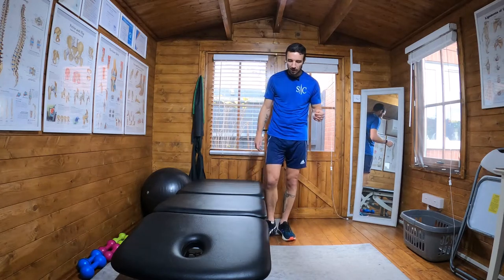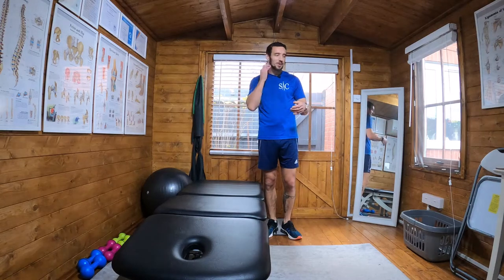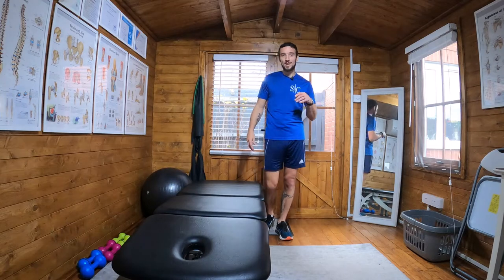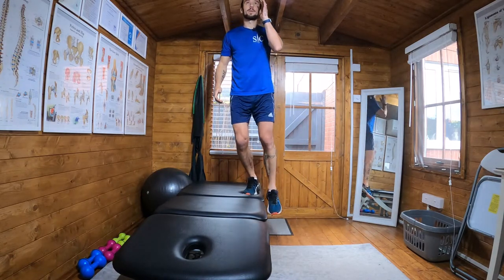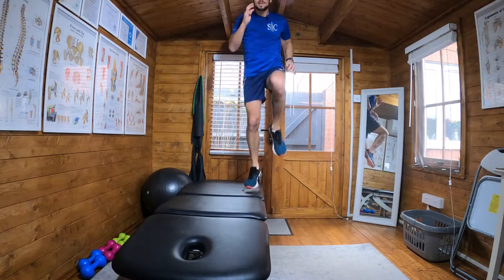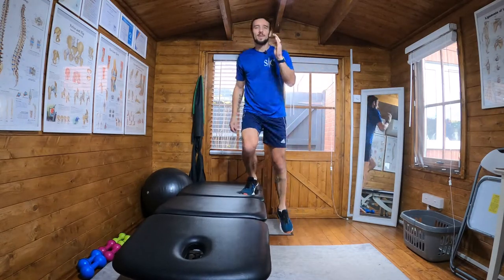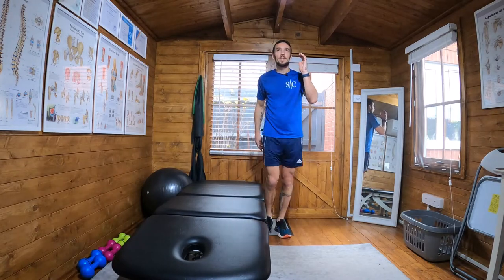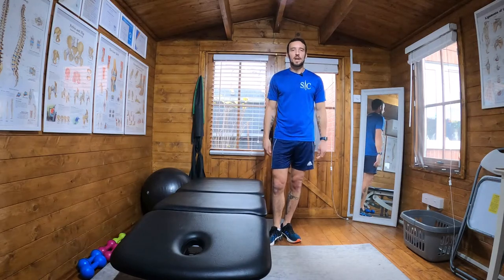Side Step | Plyometric | Hop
Side step up to hop is a great plyometric exercise.

Step up to the side and then perform a hop in a fluid movement.

How to do side step and side step training. Start with a low step height and increase as you feel more comfortable. Try and perform the hop as high as you can.

Side step up to hop is a variation of side step-up/side step ups. Side step ups for glutes work both your Glute Medius and Maximus at the same time in one side step up exercise. Adding the hop makes it a side step up alternative.

Side step ups on box can be hard to recreate at home so using a chair is fine. This exercise is also sometimes called side step jumper/side step move.

This is a great running exercise and can be used as a running exercises to get faster, build stamina and easy to follow for beginners. It is also a running exercise at home.

Plyometrics should form part of all running training. Plyometric exercises build explosive strength and stamina. Runners should do a plyometric workout twice a week as part of plyometric training